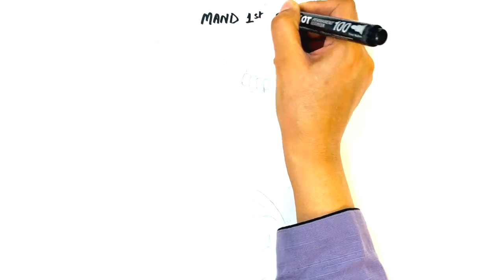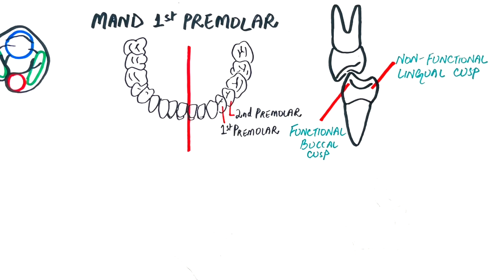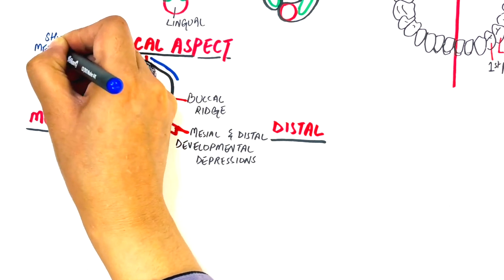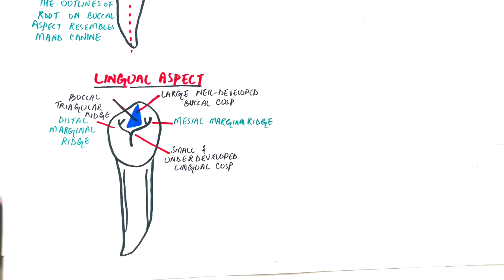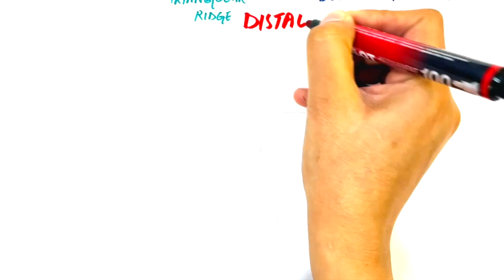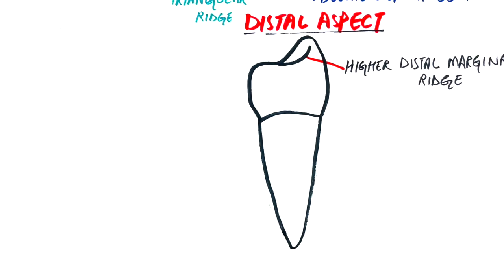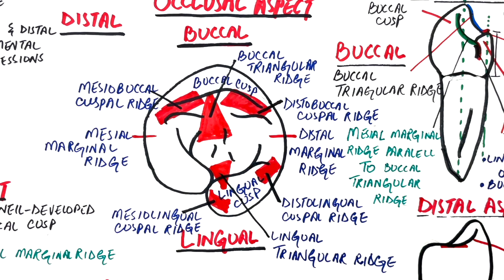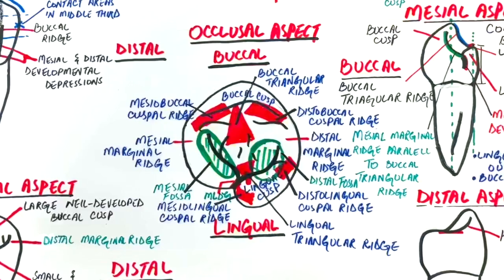Anatomy of Mandibular First Premolar - Tooth Morphology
Video (diagrams+editing) & Voiceover:
Dr.Maryam Kazman